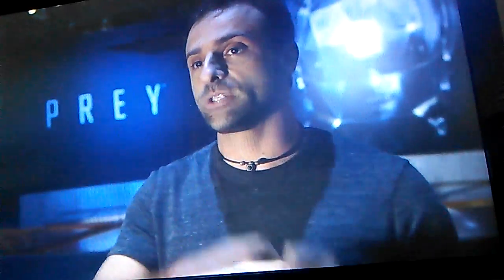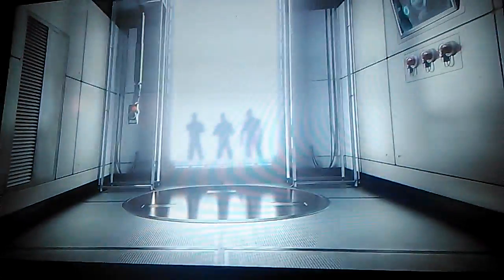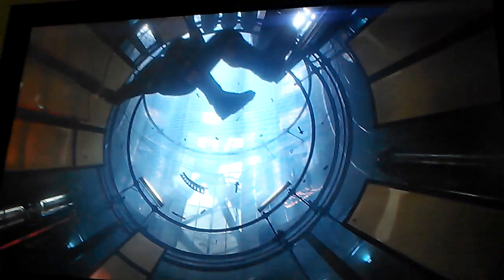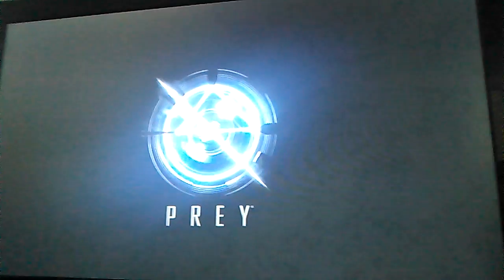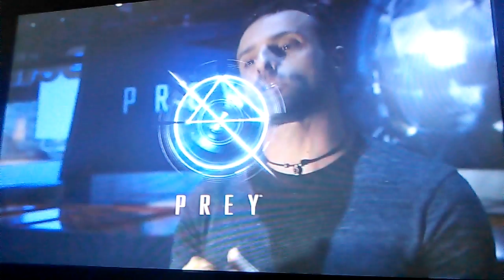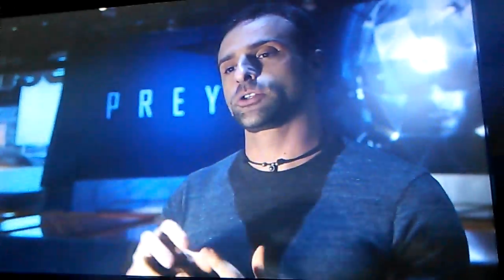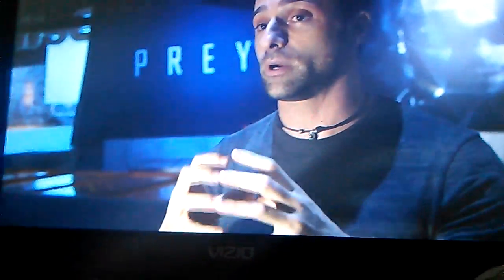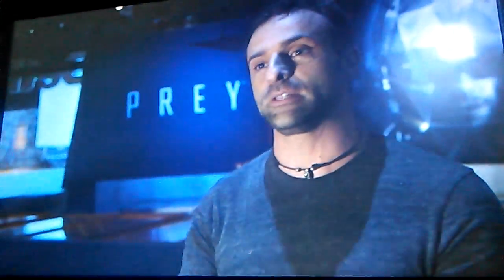Prey: Secrets From The Announcement Trailer